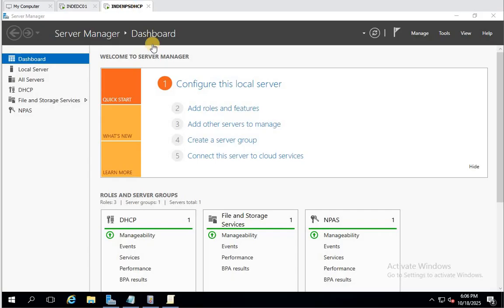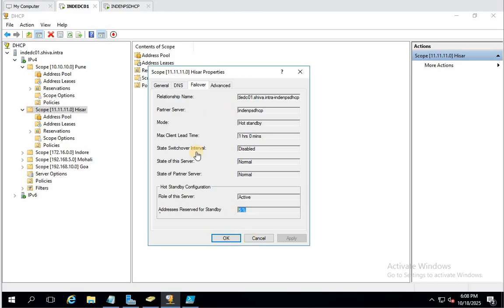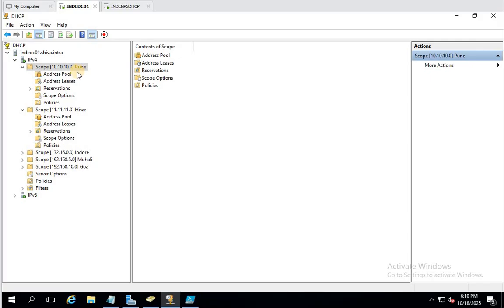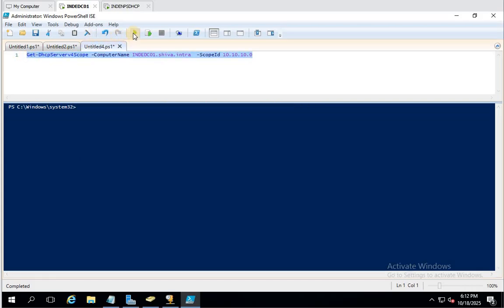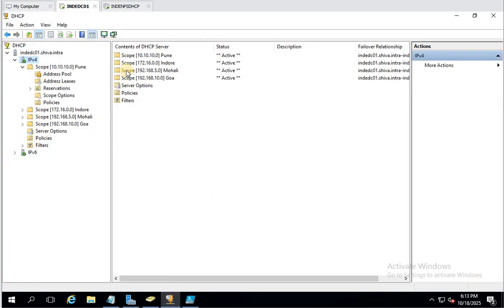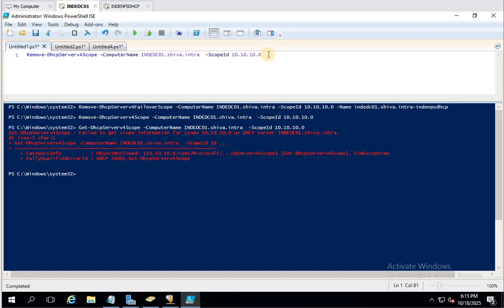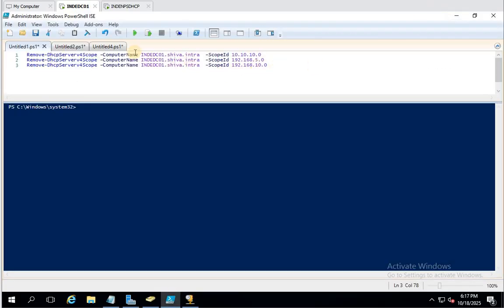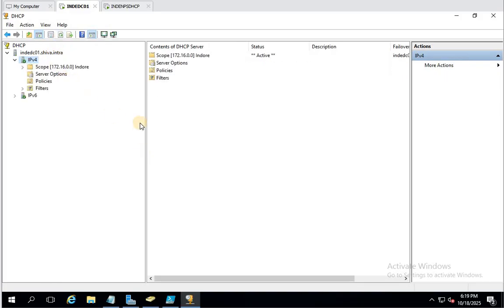2 Perfect Ways to Remove DHCP scope from Windows Server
2 Perfect Ways to Remove DHCP scope  from Windows Server